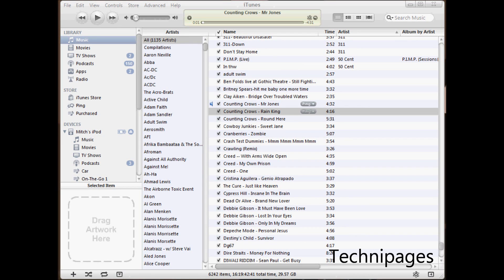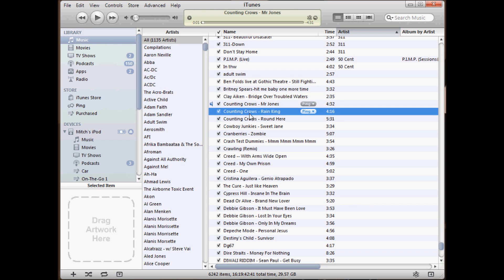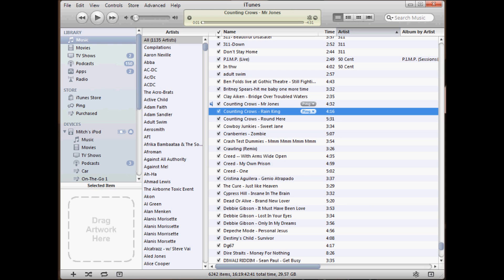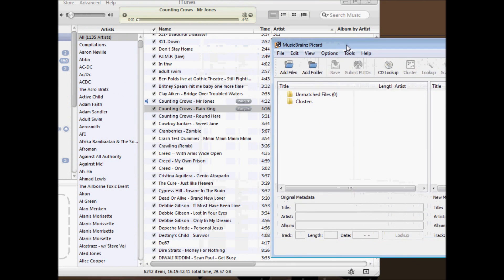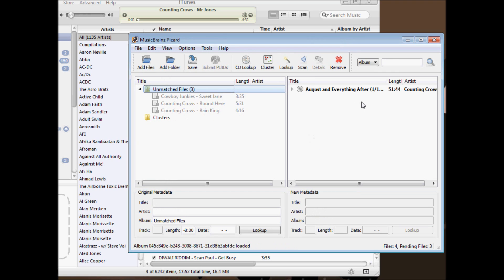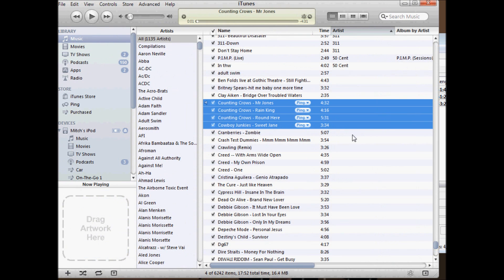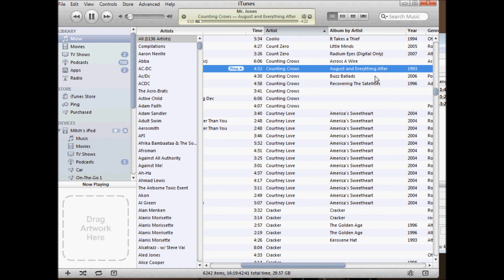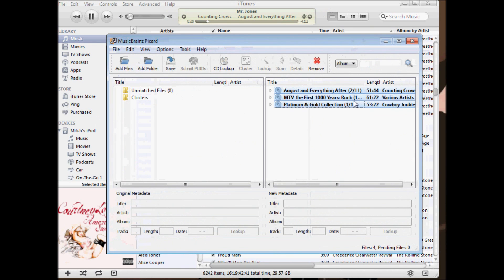How to Fix iTunes Song Name, Artist and Album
If some songs in your iTunes library are a mess, you can fix them with this totally free application.